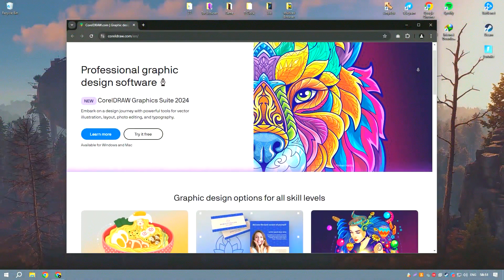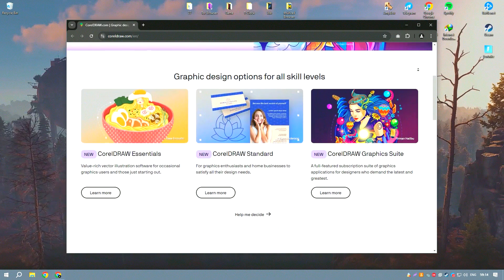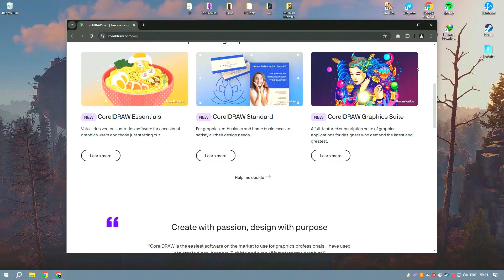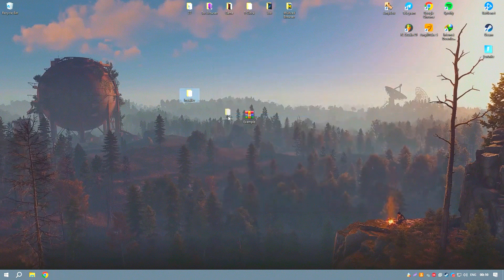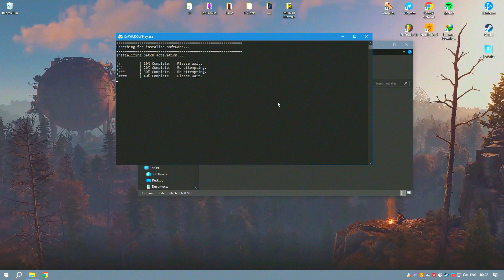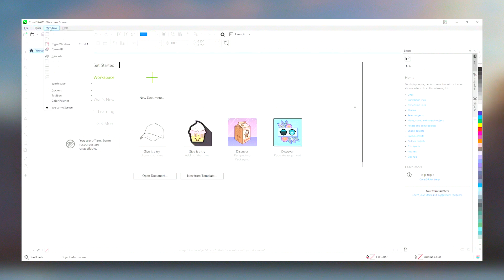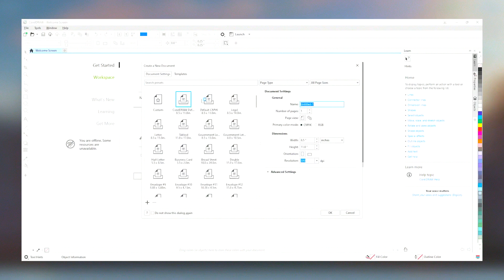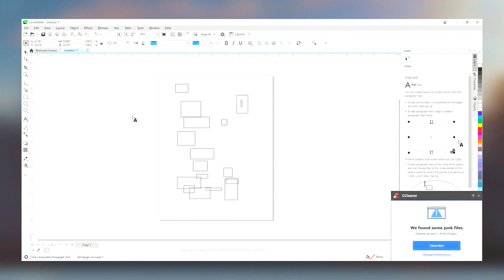Download CorelDRAW | How to Download CorelDRAW | Latest Version CorelDRAW 2024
How to Download CorelDRAW 2024?

0:01 - What will be in the video
0:08 - How to download CorelDRAW 2024
0:59 - How to install CorelDRAW 2024
1:26 - Working with the program